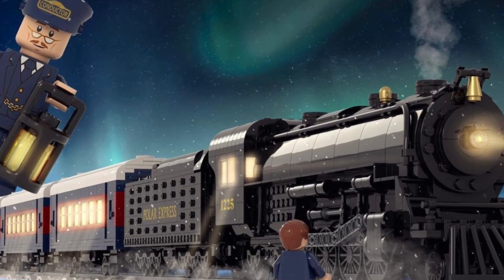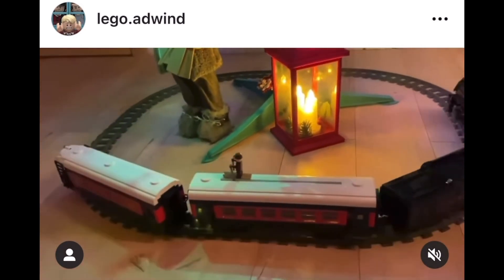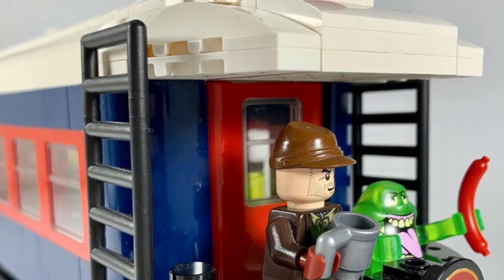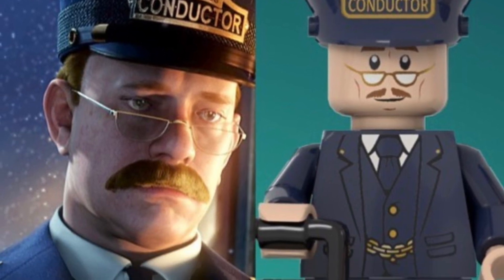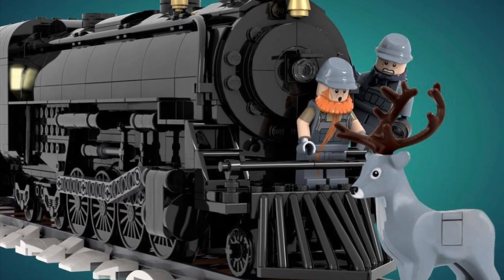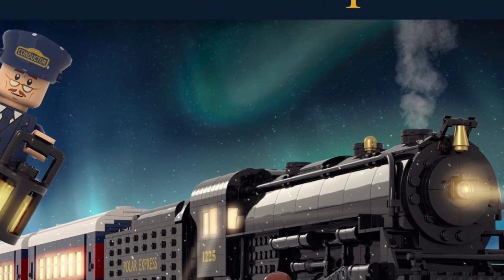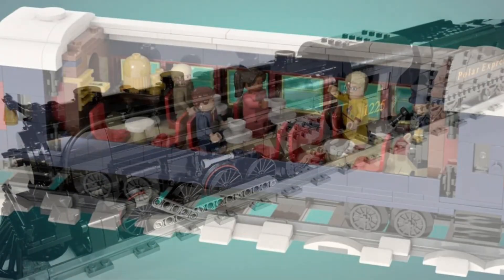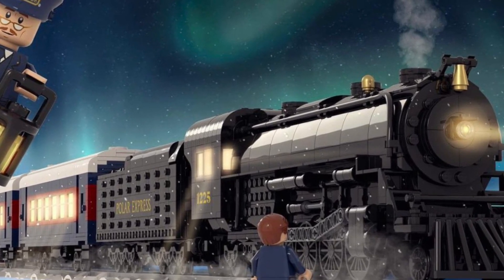LEGO Ideas The Polar Express 2022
LEGO Ideas 2022 10K Supported Project - The Polar Express. Credit to LEGO.Adwind for this beautiful creation and pictures of his ideas submission. I am in full swing that this project is created!

Help us move in!

Studs Rules:
1. Be respectful in chat to other viewers and commenters.
2. No bad words
3. Don't ask to be a Mod and currently all positions are filled.